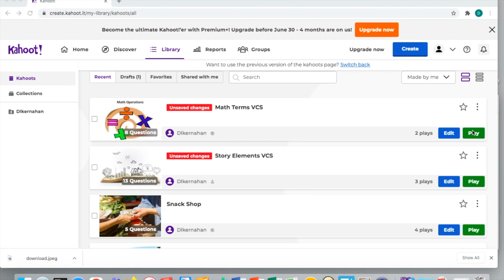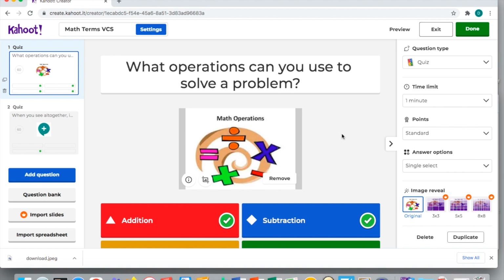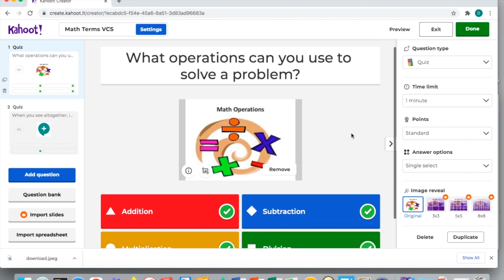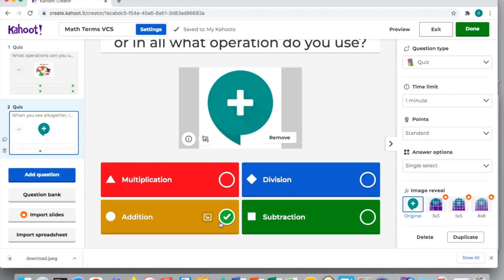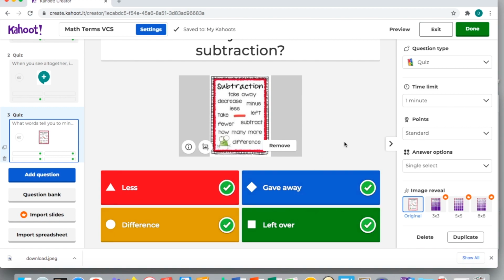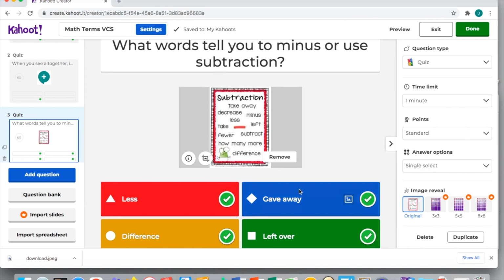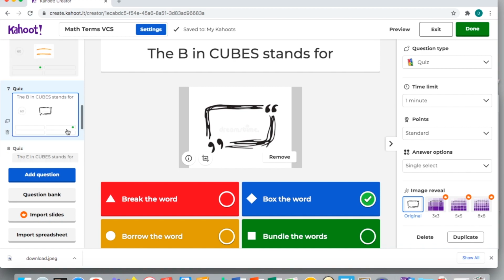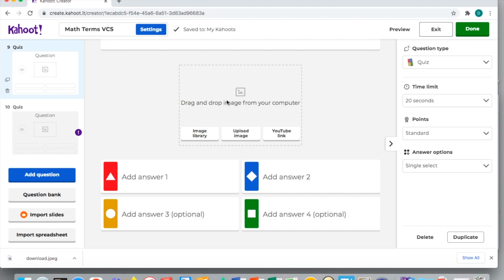Special_Education_Alternate_Math_EE_3OA.9_Kahoot_Math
Students will identify mathematical operations by participating in a fun web based game.